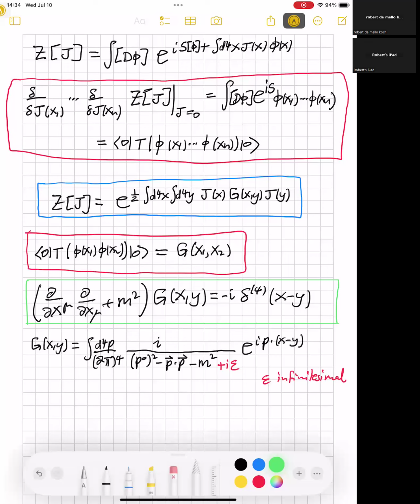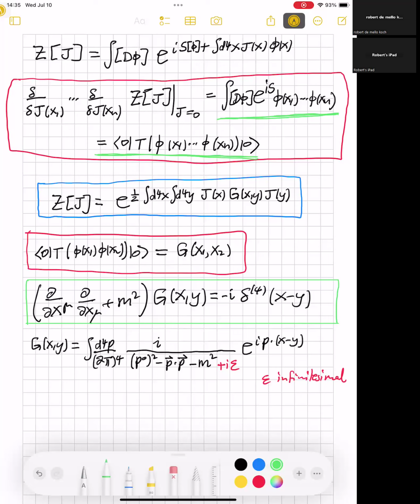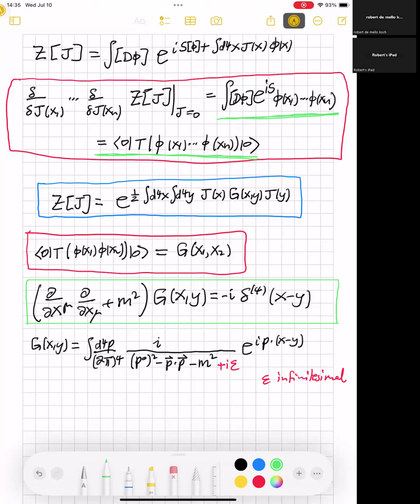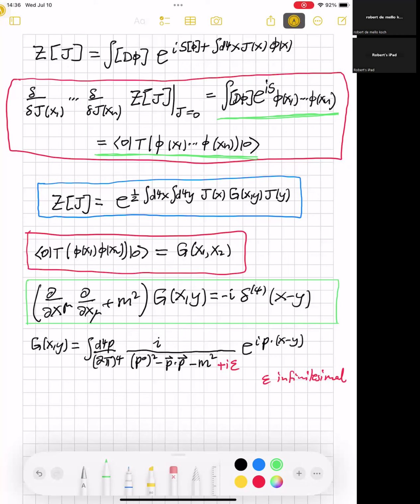Lecture 13 15 of 15